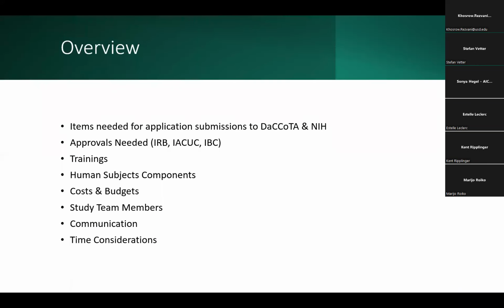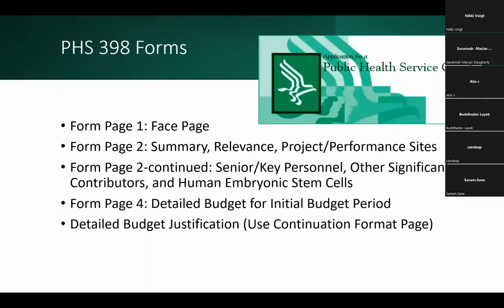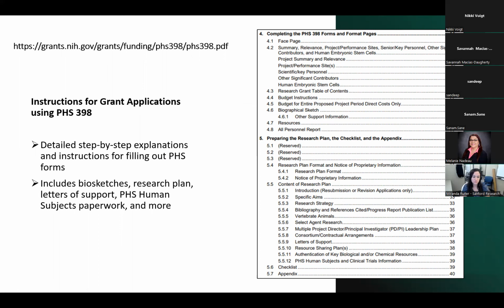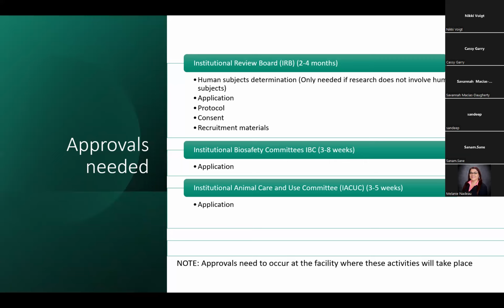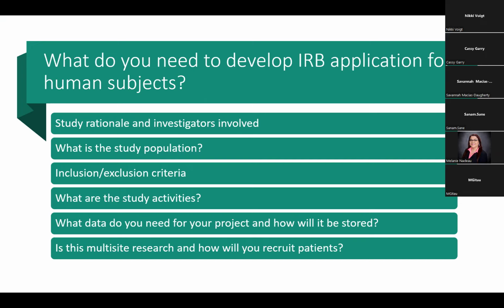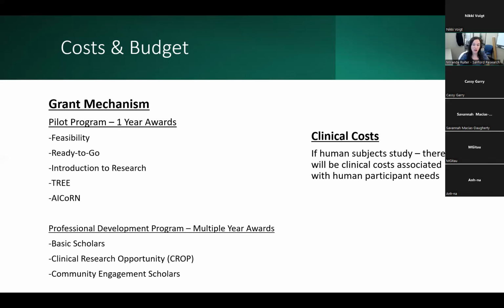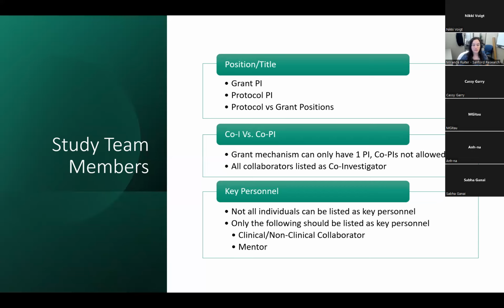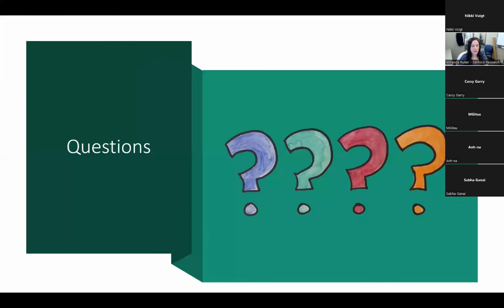Things to Consider with Project and Application Development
The Clinical Research Resources and Facilities Core (CRRFC) and the Pilot Projects Program (PPP) of the DaCCoTA review application requirements, PHS398 forms, IBC/IRB/IACUC timelines, and contact information for questions that may arise during the DaCCoTA grant application process.